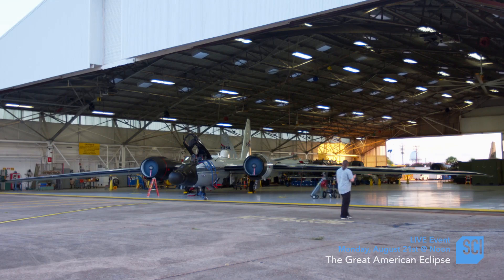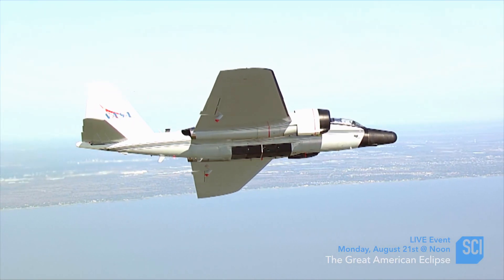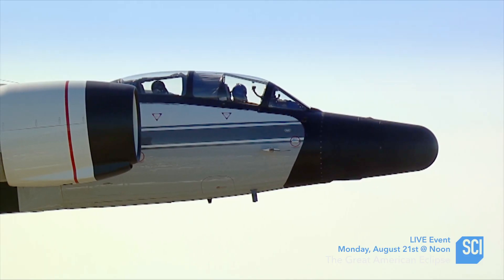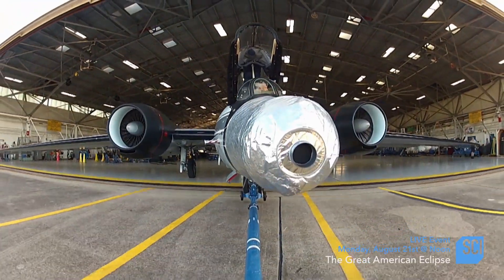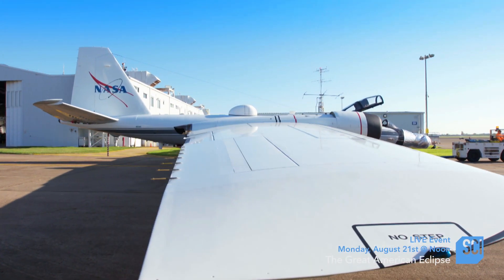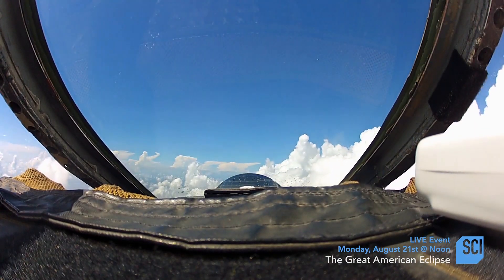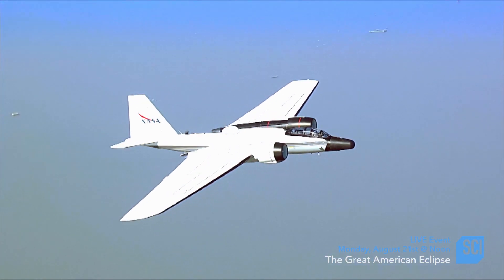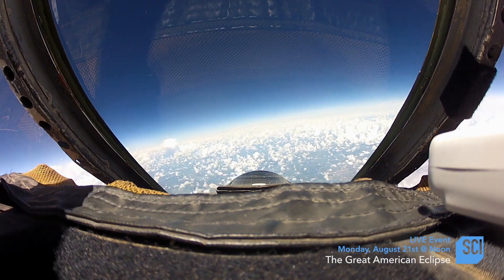Amir Caspi | The Great American Eclipse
Catch the LIVE Event of THE GREAT AMERICAN ECLIPSE, Monday at Noon on Science.